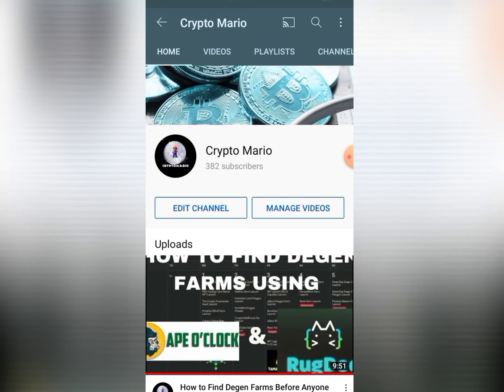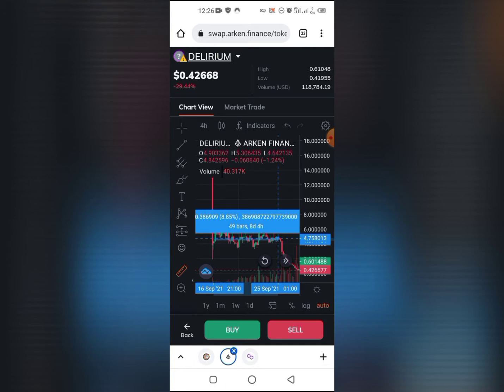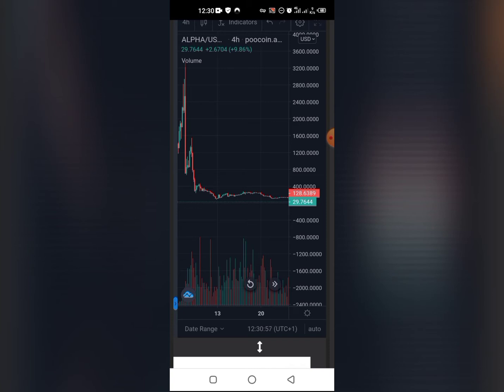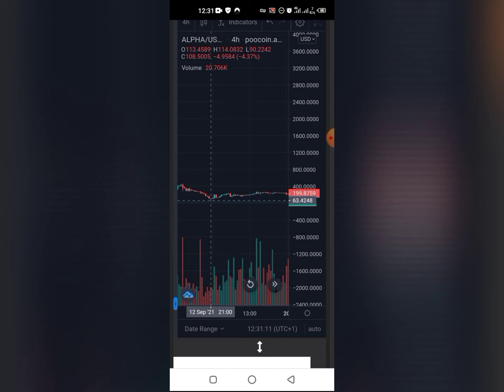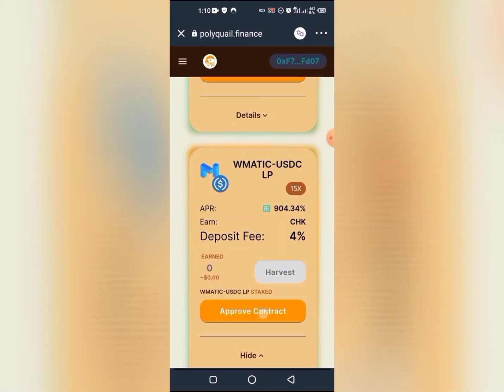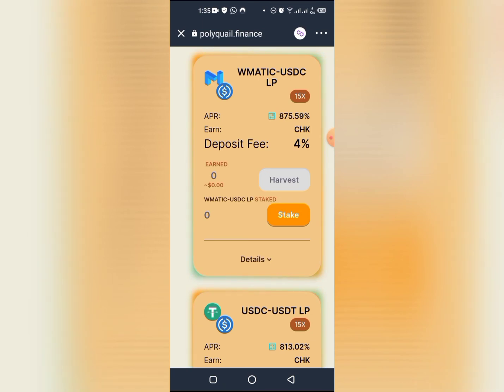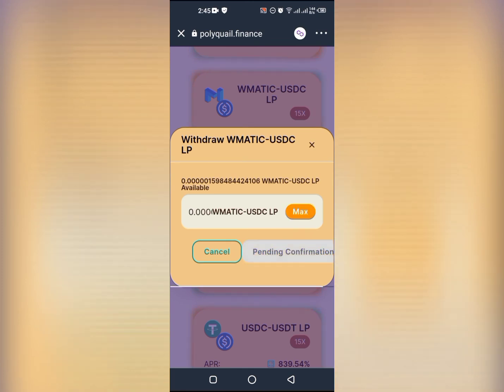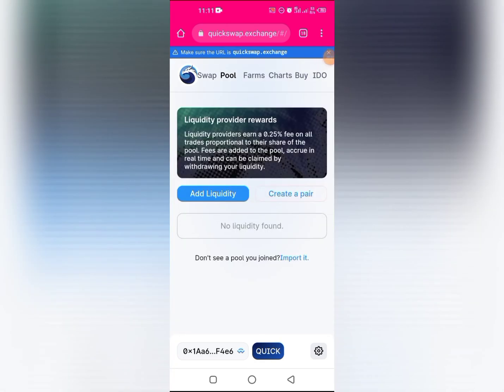HOW TO MAKE HUGE GAINS FROM DEGEN FARMING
This video is not for beginners. You should have a fair understanding of crypto concepts like fair launch, stealth launch, staking, liquidity pools, etc, before you watch this video.

Broadly speaking, you can make money from degen farms by:
1. Buying into stealth launches/fair launches of solid degen farms
2. Staking non-native tokens/LPs
3. Staking native tokens/LPs when you see a trend reversal

In this video, I show you how to form non-native LPs.

PS

Some projects use other AMMs for their liquidity. Always look out for this.